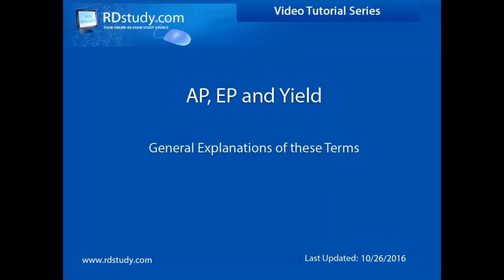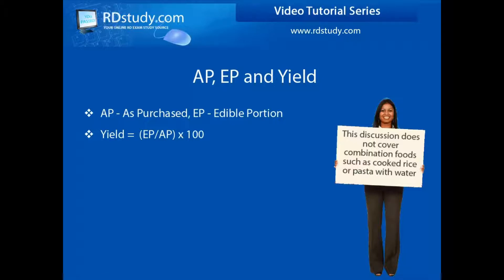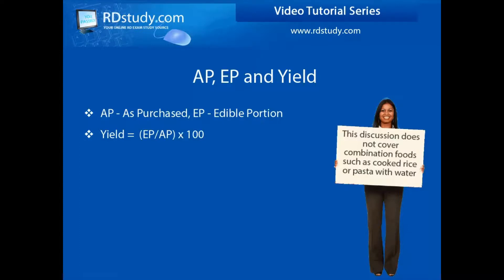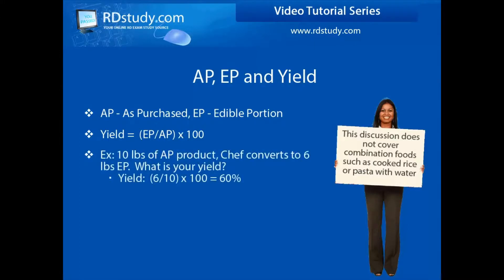AP, EP, and Yield - Formulas and term definition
The primer to set the stage for all of the yield videos that will follow.  Understanding the basics will make solving these types of questions a breeze. Defines the acronyms and how the terms are related to one another.